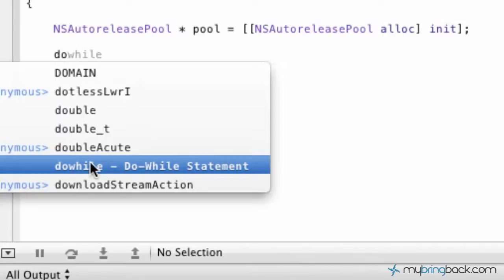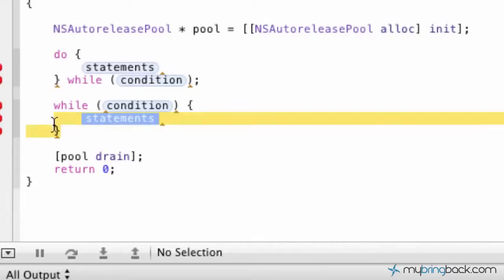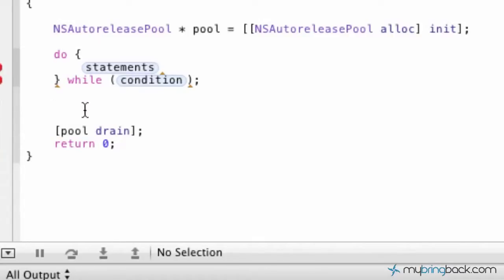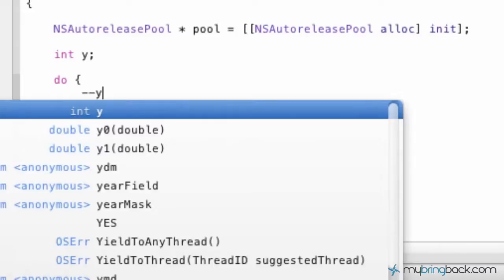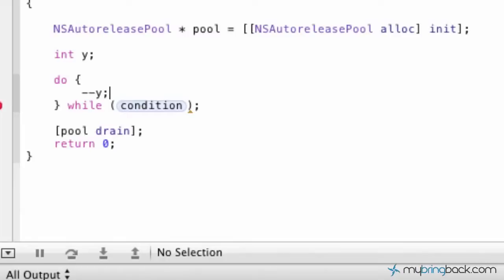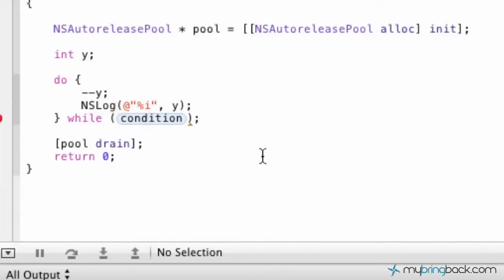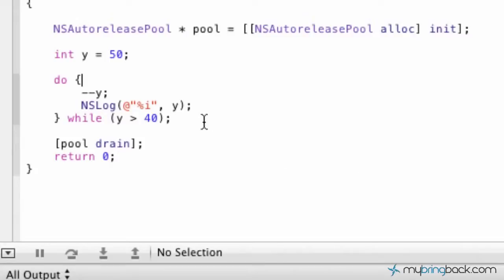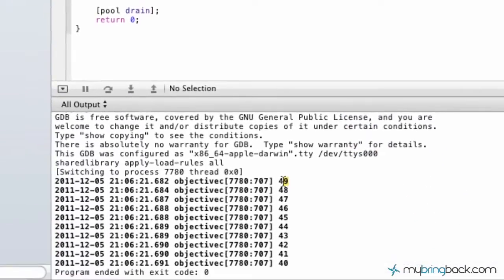Learn Objective C Tutorial 1 18 Do While